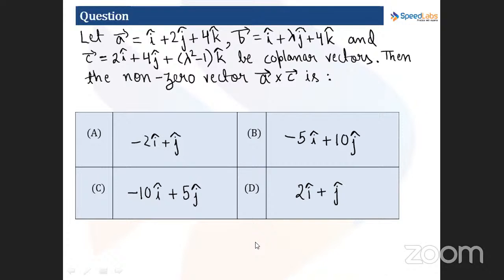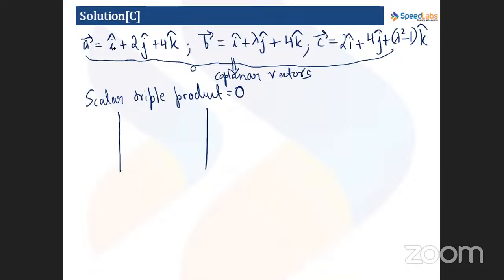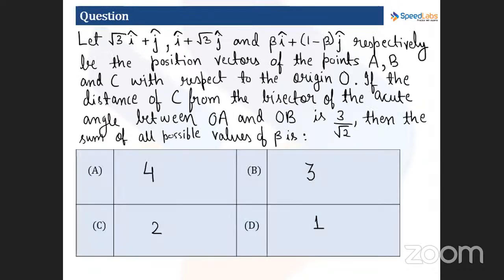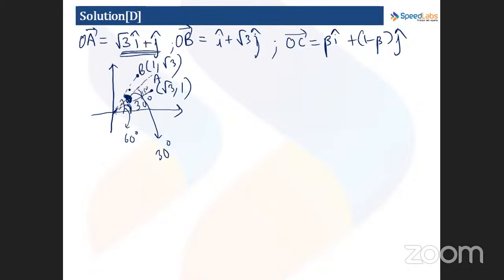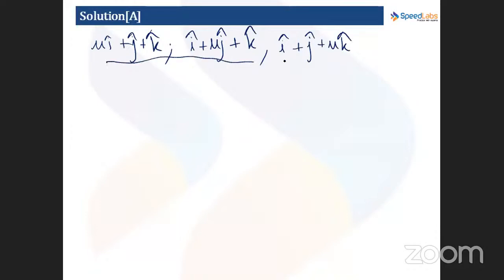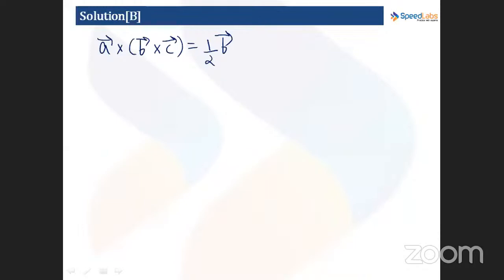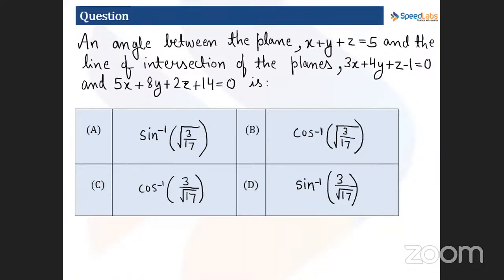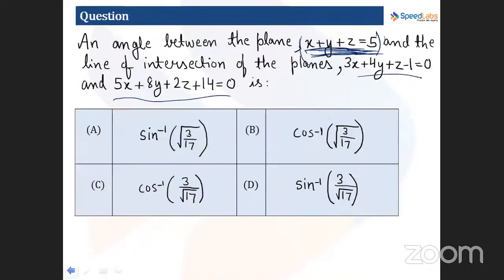JEE 12th Problem solving | Maths | Vectors & 3D (lec-2)